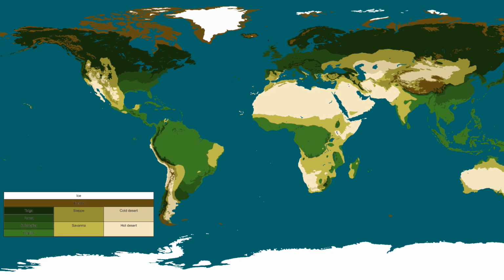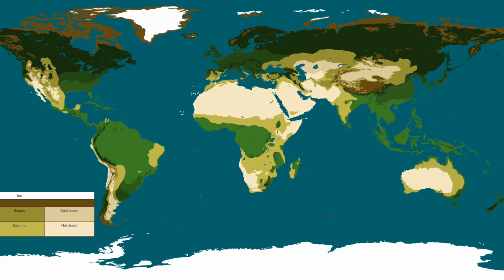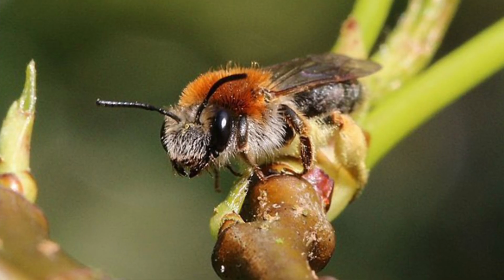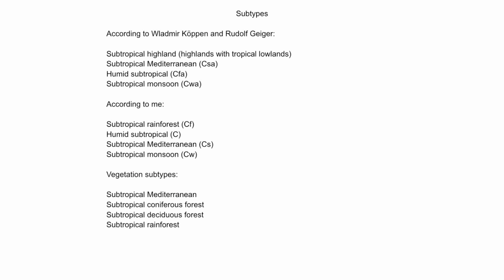Biomes episode 5: the humid subtropical regions